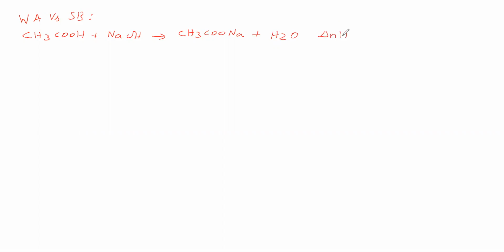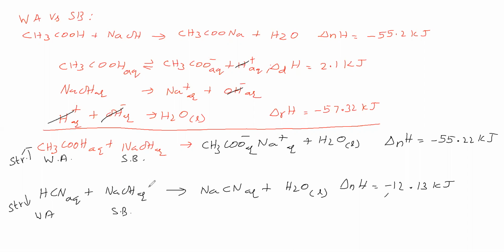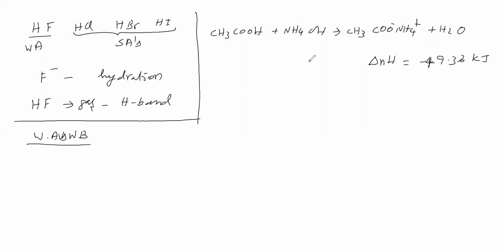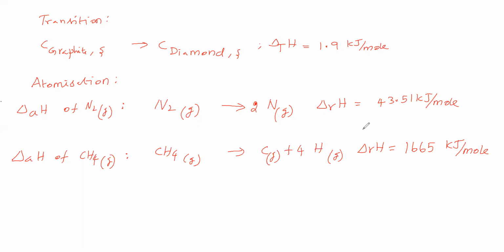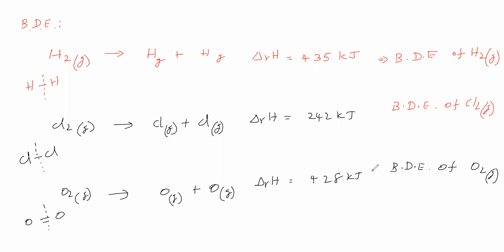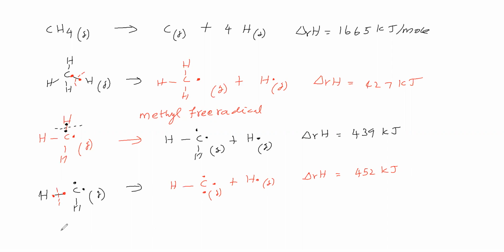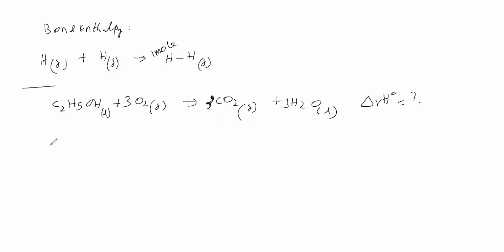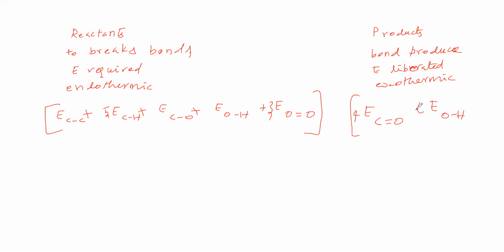thermodynamics part 10 for class 11 jee, neet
enthalpy of neutralisation;, transition , atomisation & bond enthalpy